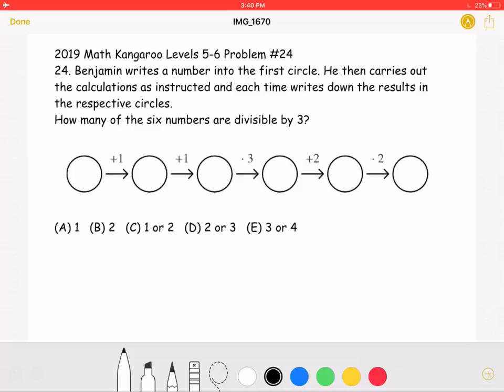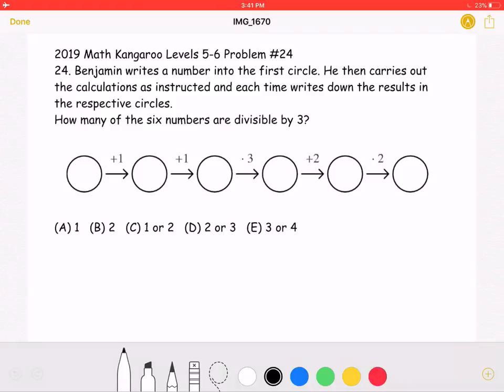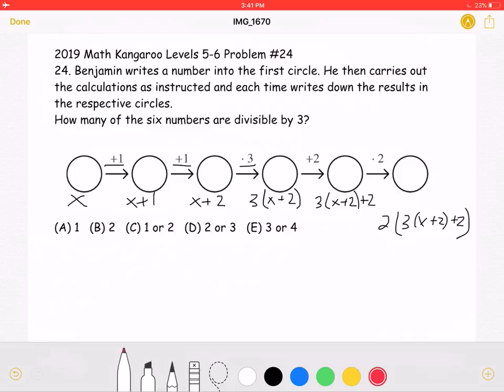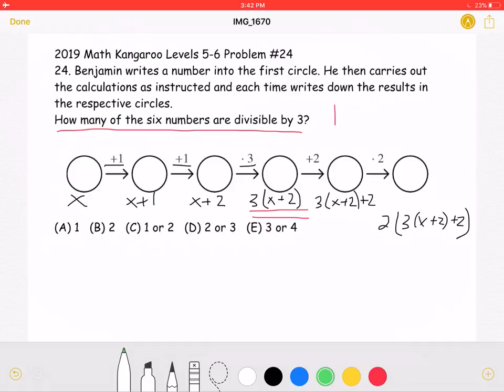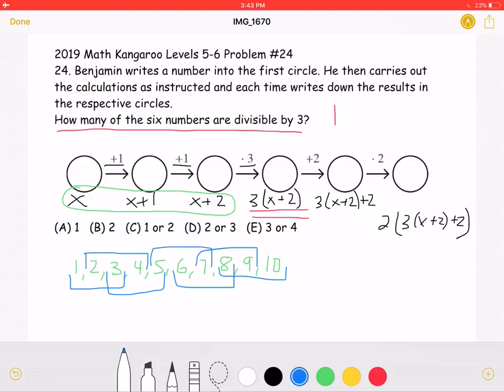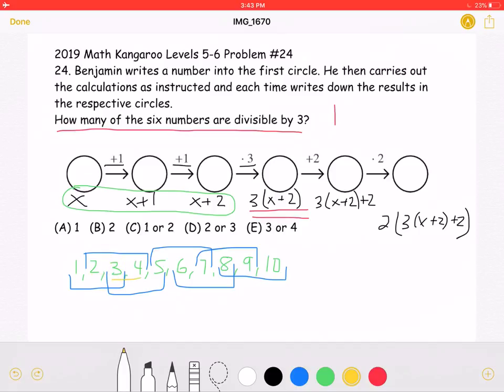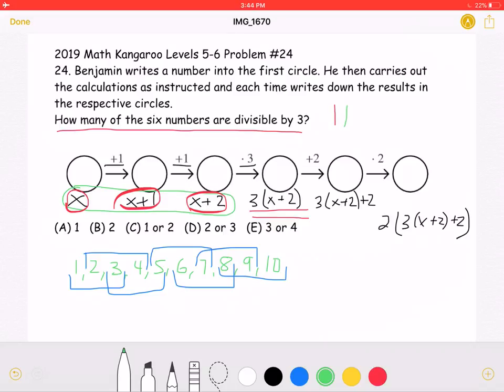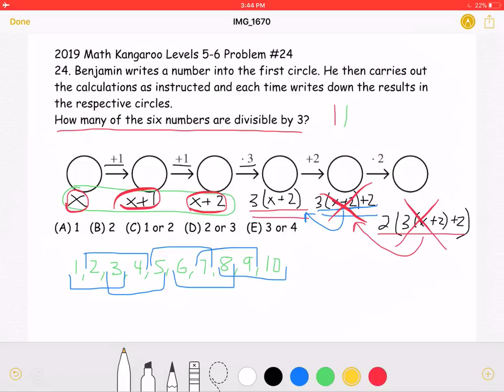2019 Math Kangaroo Levels 5-6 Problem #24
2019 Math Kangaroo Levels 5-6 Problem #24
24. Benjamin writes a number into the first circle. He then carries out the calculations as instructed and each time writes down the results in the respective circles.
How many of the six numbers are divisible by 3?

(A) 1   (B) 2   (C) 1 or 2   (D) 2 or 3   (E) 3 or 4